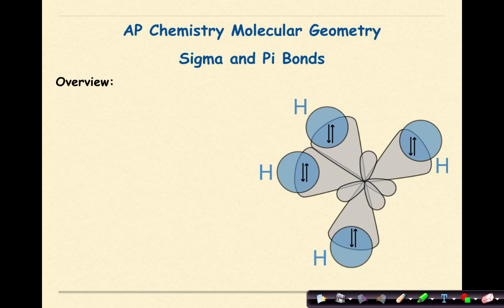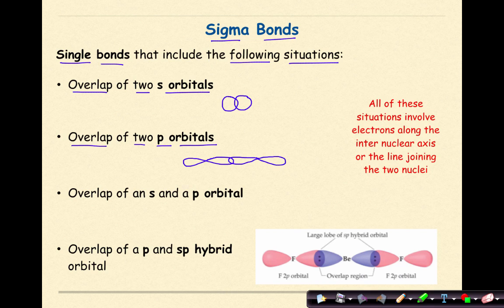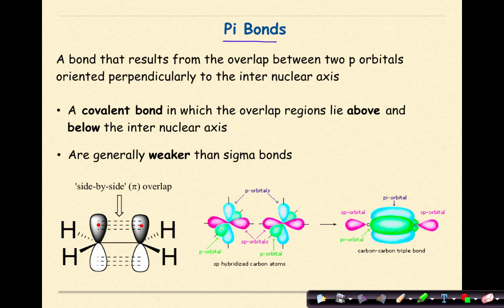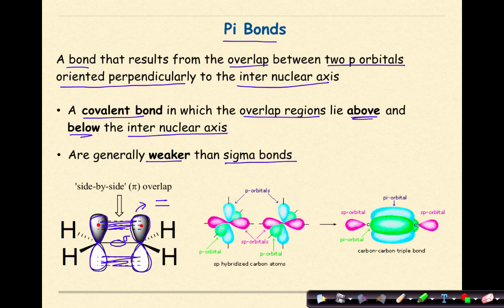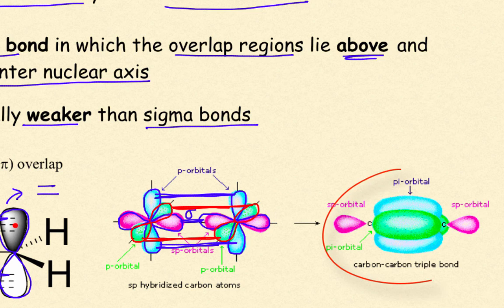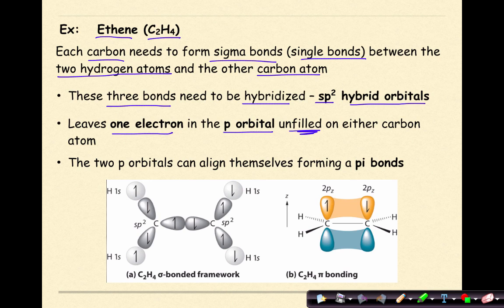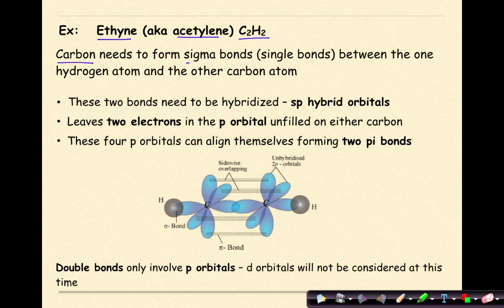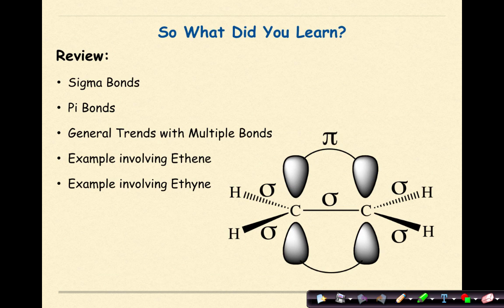AP Chemistry Molecular Geometry Sigma and Pi Bonds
This tutorial covered the concepts of sigma and pi bonds and how they relate to single, double and triple bonds in molecules.